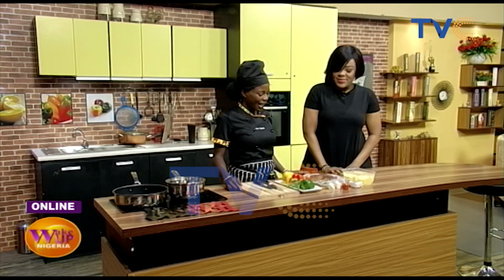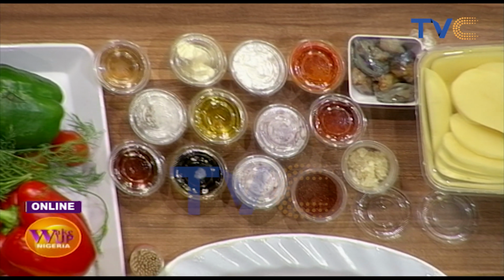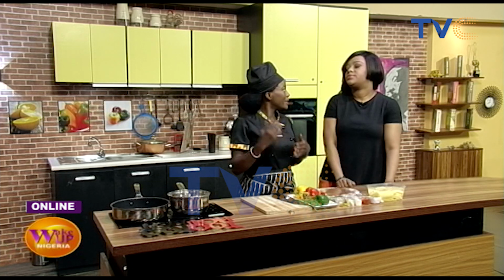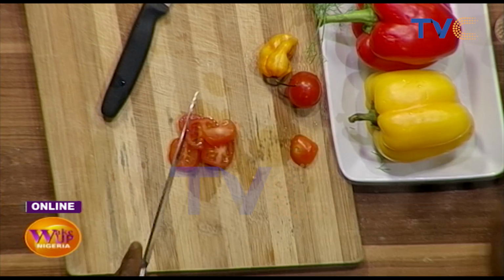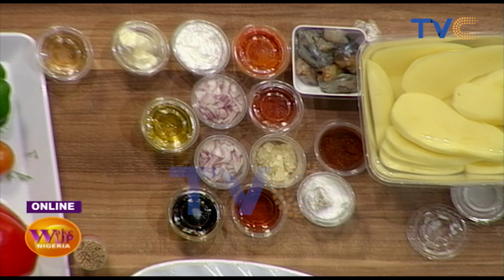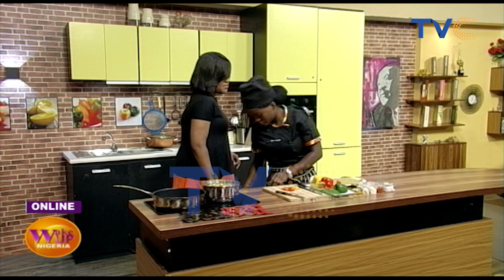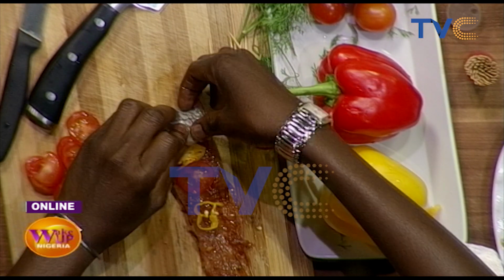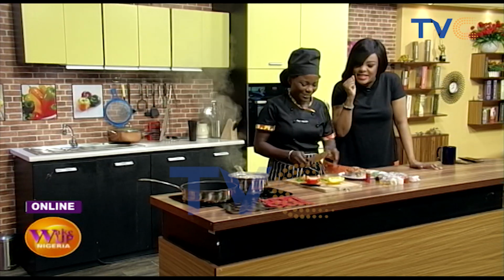Seun Kuti's Wife Prepares Special Breakfast For Him On Wake Up Nigeria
Stuffed Rolled Fish Served With Garlic & Butter Potatoes.

Wake Up Nigeria, September 25, 2019